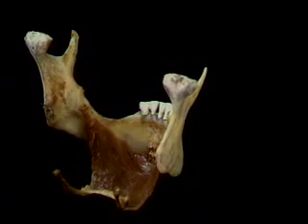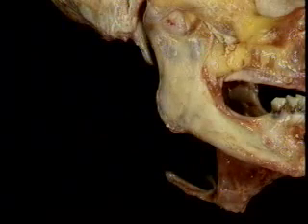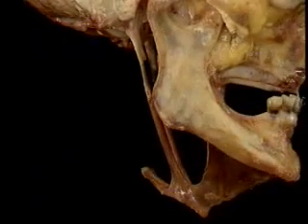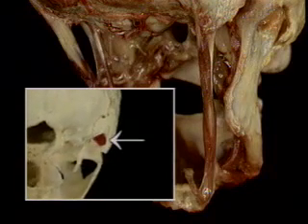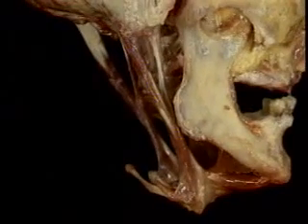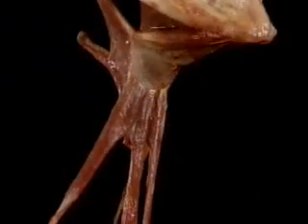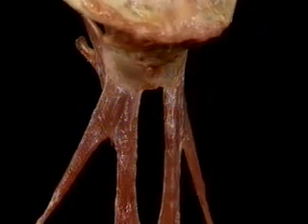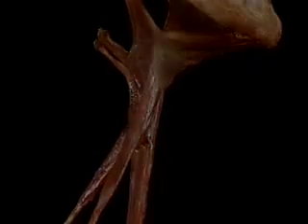Muscles floor of mouth Muscles acting on hyoid bone